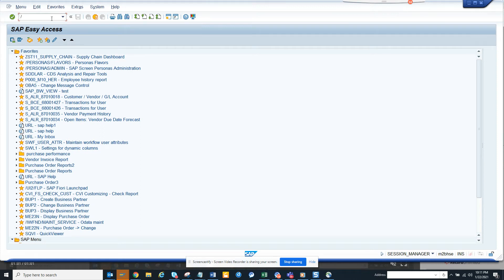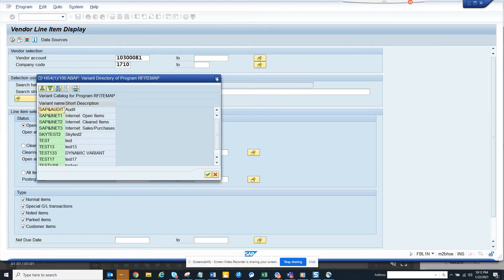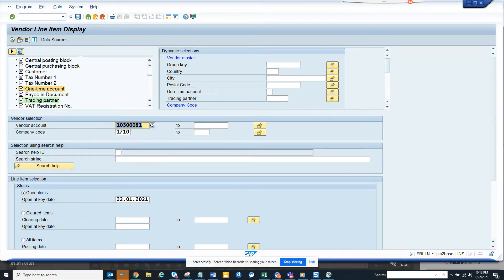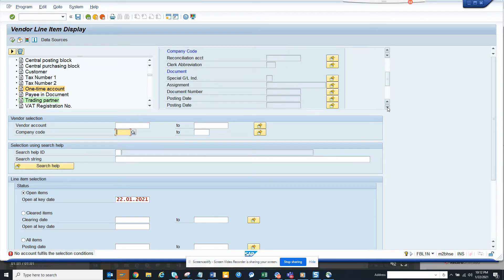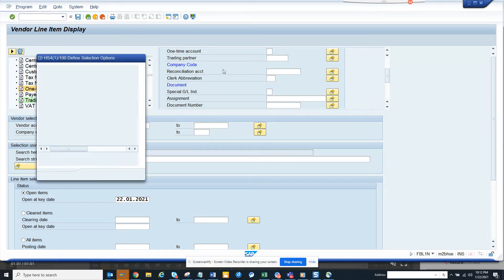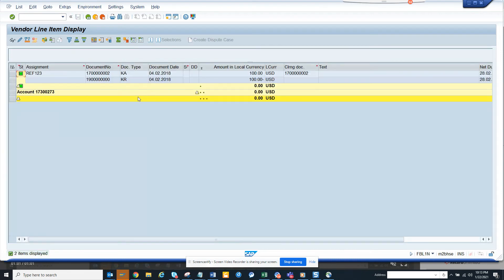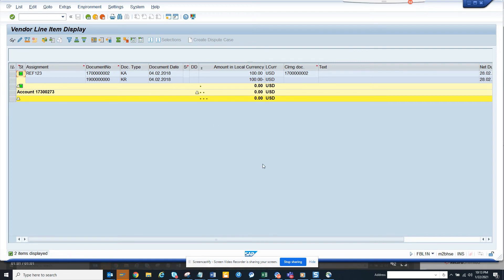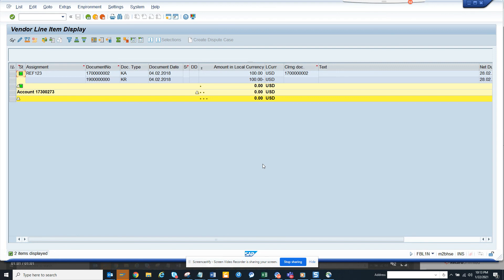SAP FICO- How to Find One Time Vendor Payment in FBL1N?